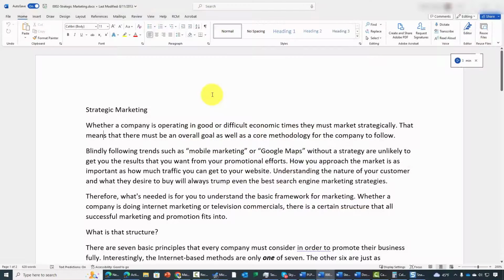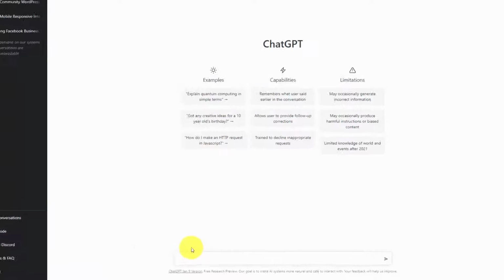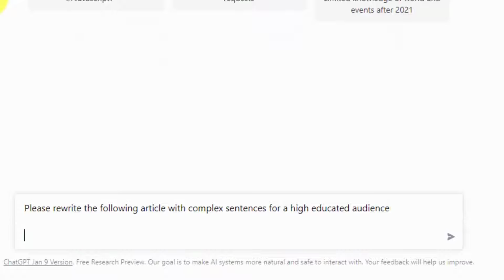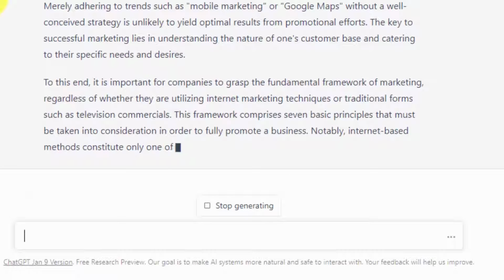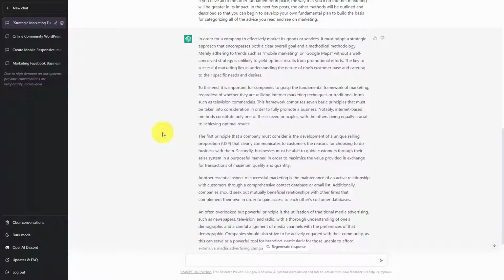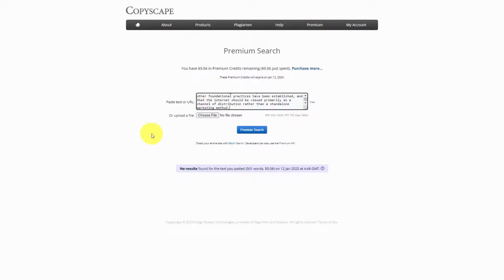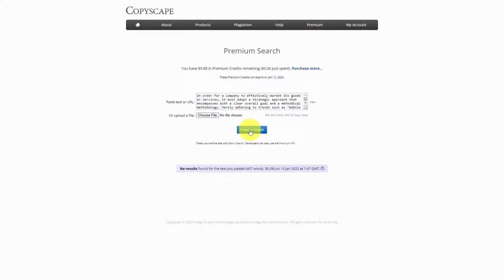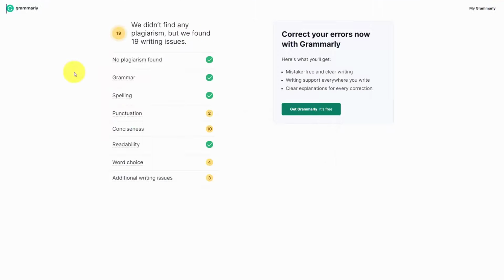How To Use ChatGPT | Rewrite Content Using ChatGPT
In this video tutorial, I will teach you how to use ChatGPT to rewrite content! ChatGPT is an AI-powered tool that can help you create unique and original content in no time. Say goodbye to writer's block and tedious content creation, and hello to effortless rewriting with ChatGPT. Watch now to see how easy it is to use ChatGPT for all your content needs!